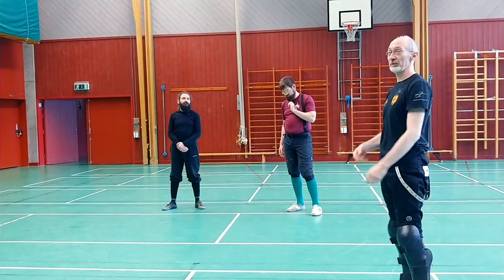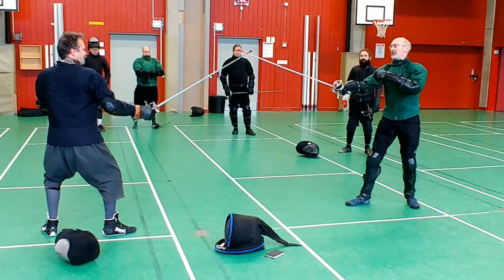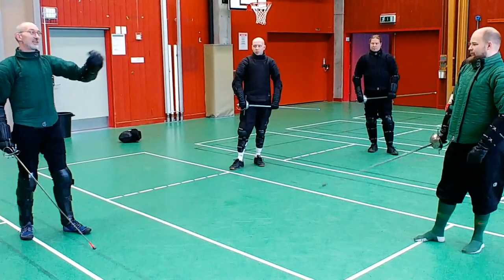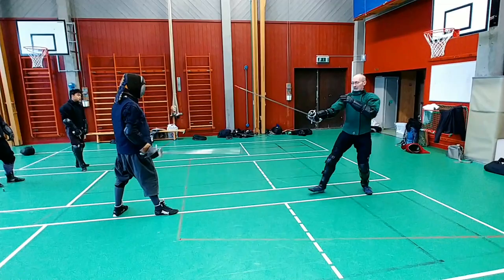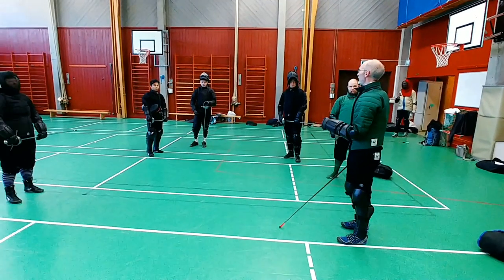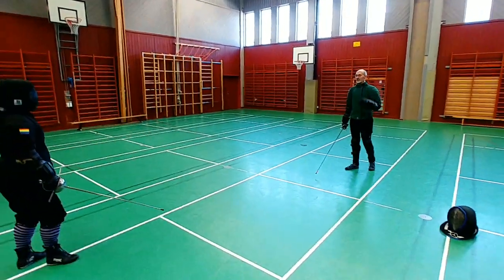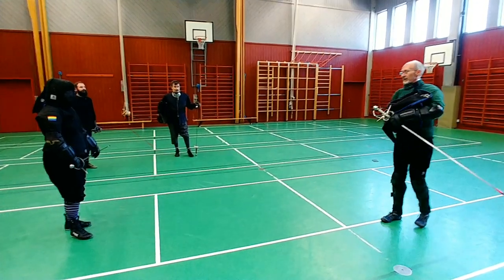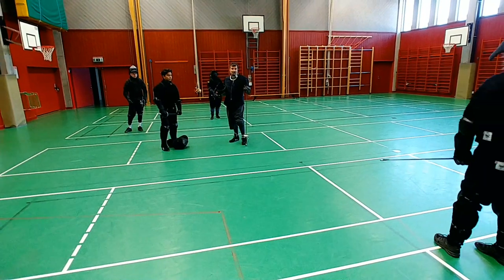Destreza vs Italian 2019 - 1 Introduction to Giganti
Mike's first workshop in the Destreza vs Italian 2019 event.